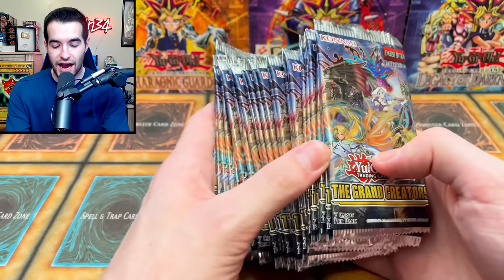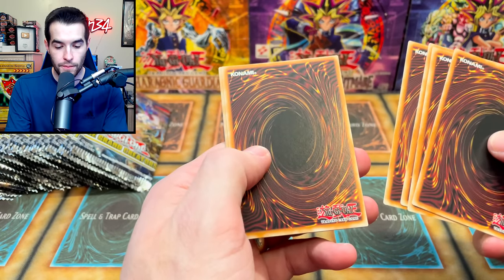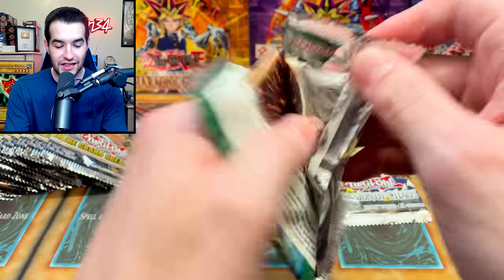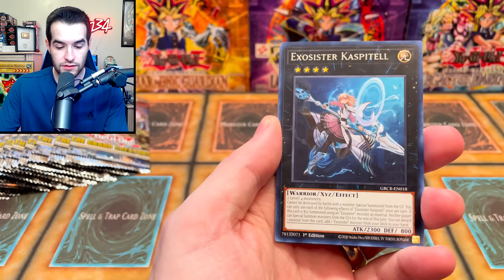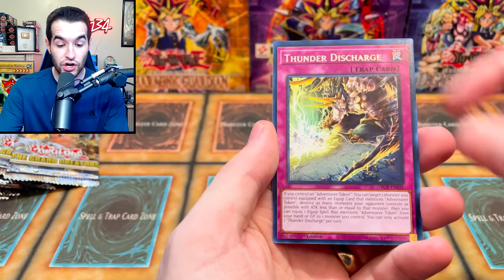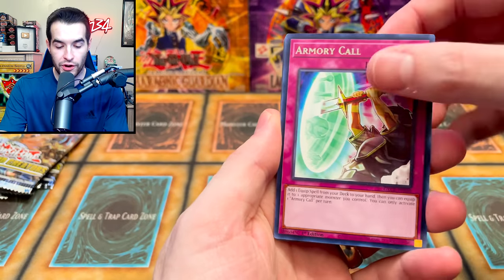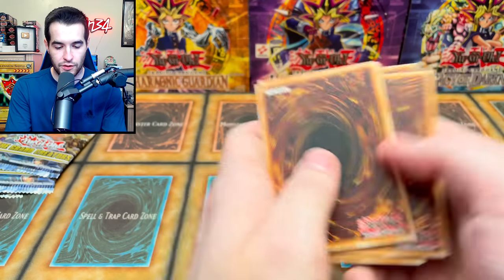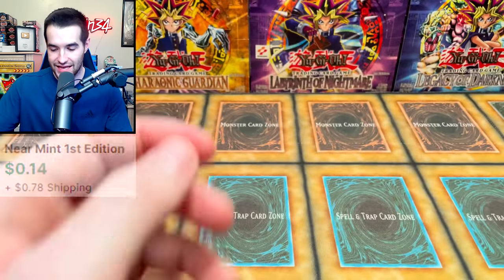If I Pull A Foil, I Open A Legacy Blister Pack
➤TCGPlayer Link!